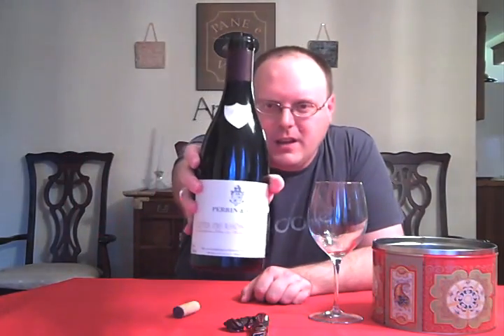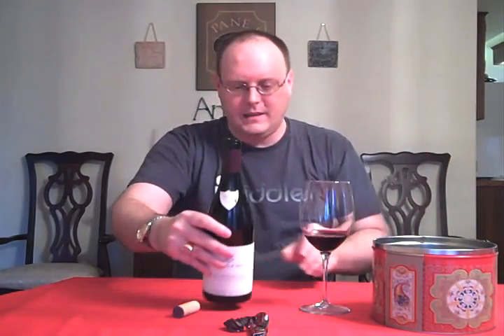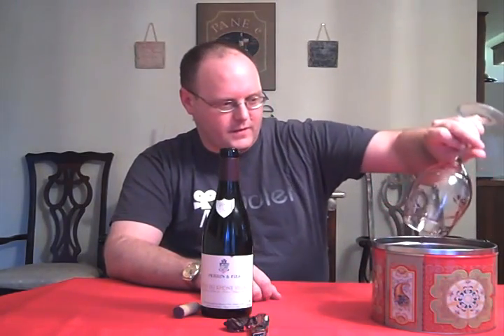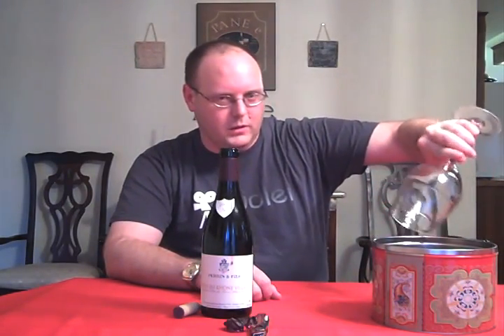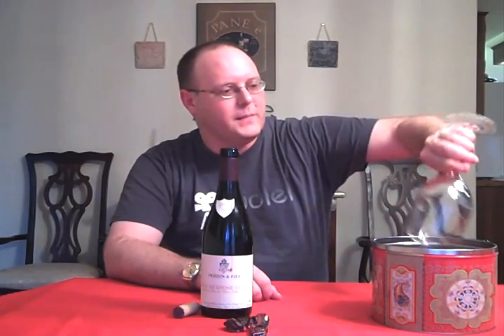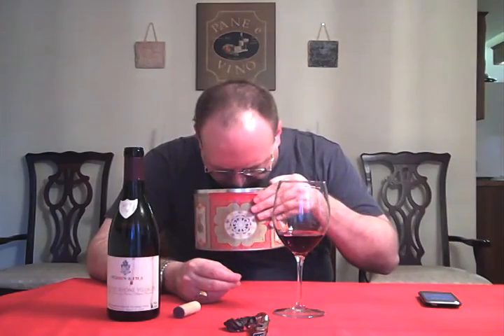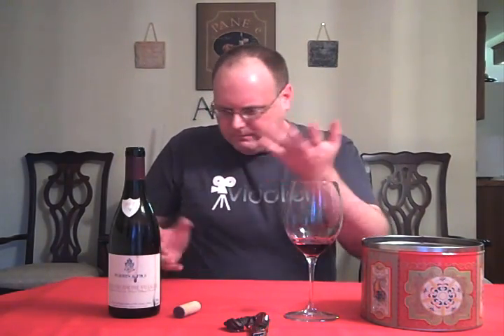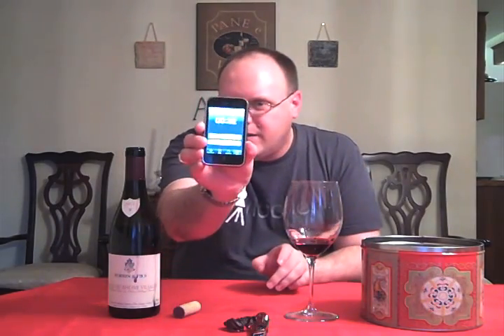PF And I Don't Mean P.F. Chang's - Episode #80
Author: Mark V. Fusco San Antonio, TX Mark reviews the 2007 Perrin & Fils Côtes du Rhone Villages. And BTW, I do like P.F. Chang's :)